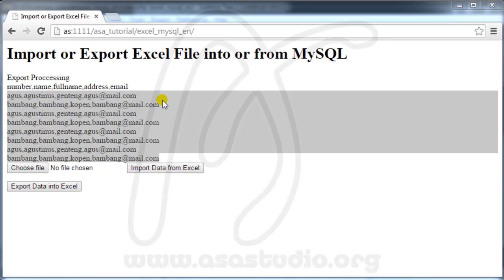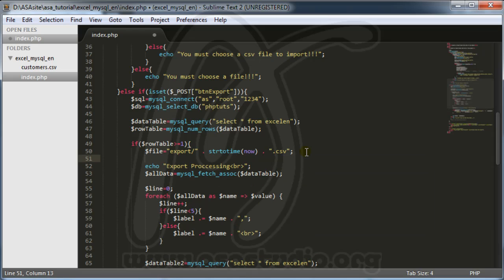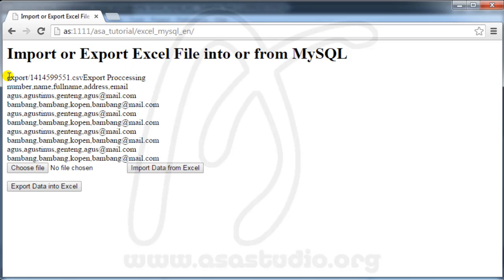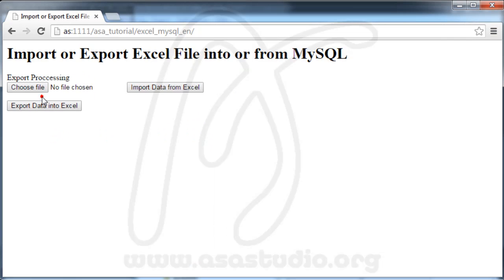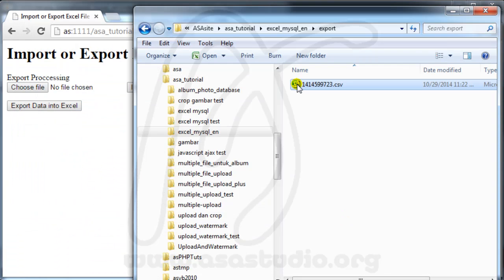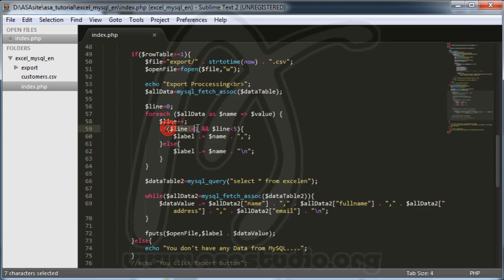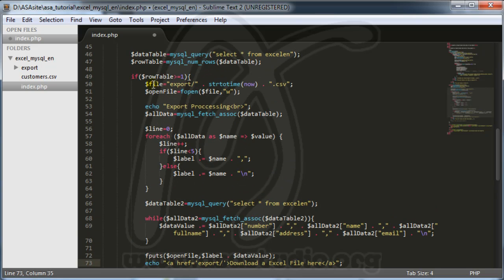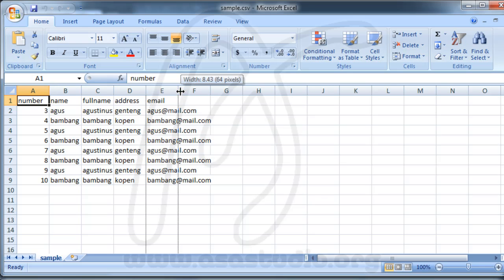Import or Export Excel File into or from MySQL, 6, Create Excel File with Data, Excel PHP Tutorial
All components in this video was created by abem, ASA Studio,

Now I will try to use php and mysql to import and export excel files.

Many computer users use Microsoft Excel to document something. If the data is already a lot, it will take a long time to charge into mysql manually.

So, I tried to import using php function in order to get a faster process.

Greetings.